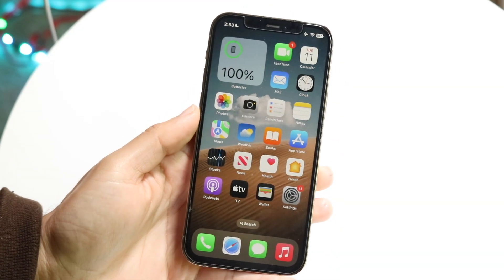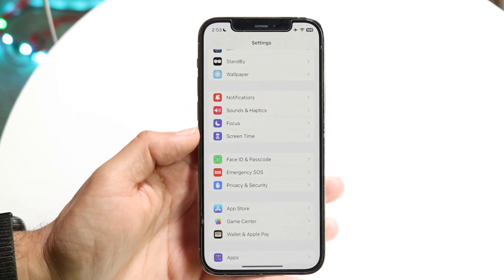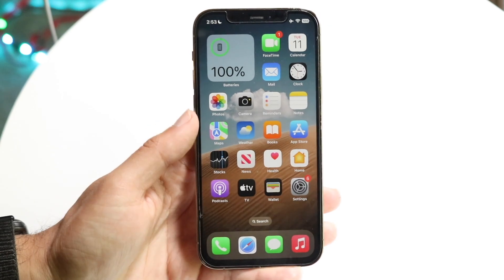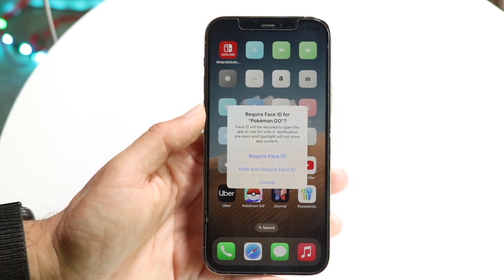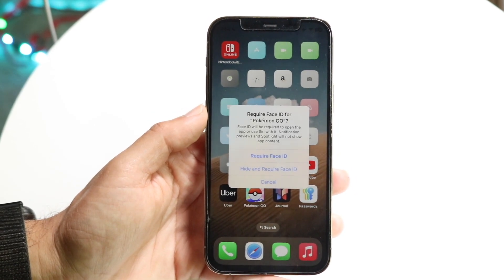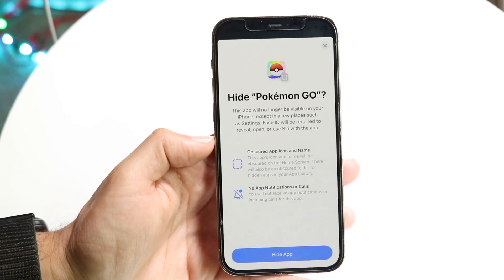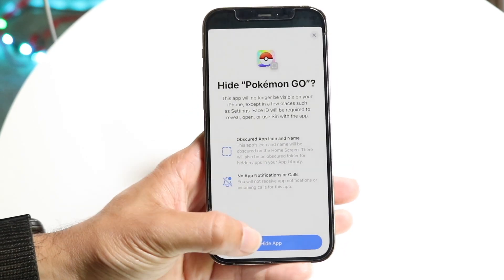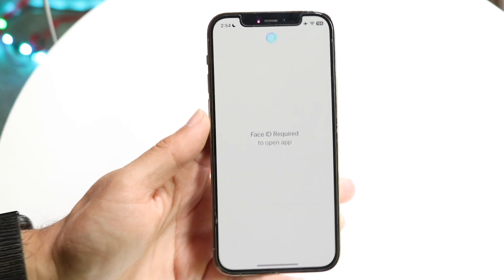How To Hide iPhone Apps & Move Them To a Hidden Folder On iOS 18!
Here is exactly How To Hide iPhone Apps & Move Them To a Hidden Folder On iOS 18!